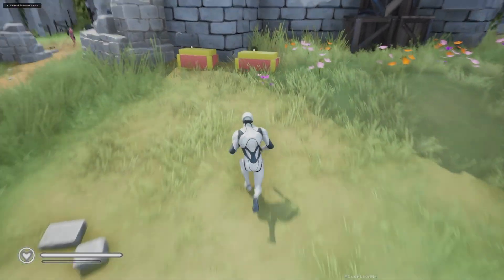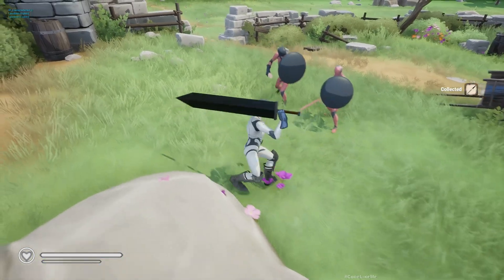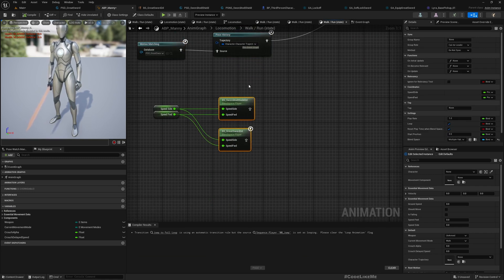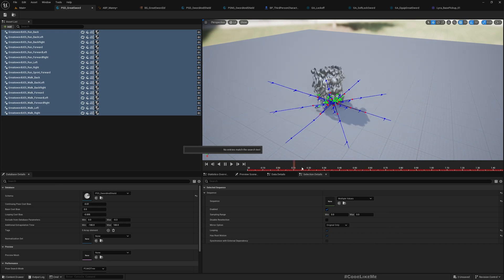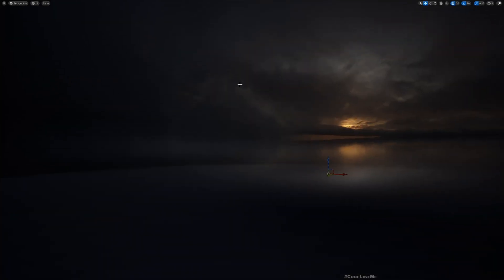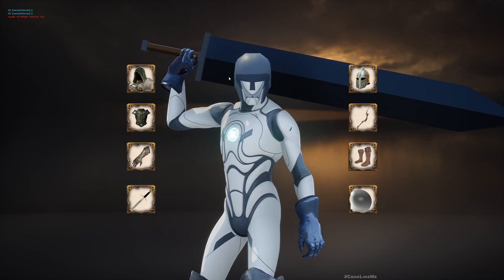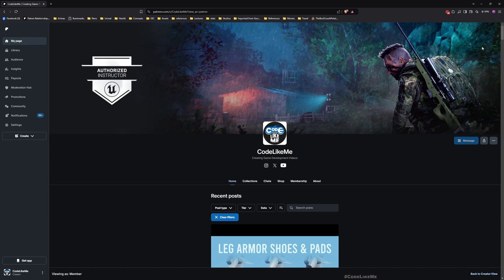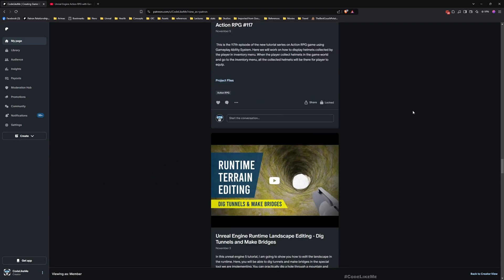Unreal Engine 5 - Motion Matching for Great Sword Locomotion - Action RPG #135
This is the 135th episode of the new tutorial series on Action RPG game using Gameplay Ability System. Here we are going to integrate motion matching animation database for great sword locomotion of the character. The animation blueprint will switch between different motion matched databases based on the weapon character is holding. In this project we have a great sword and one handed swords.